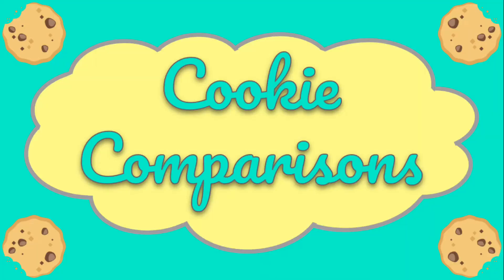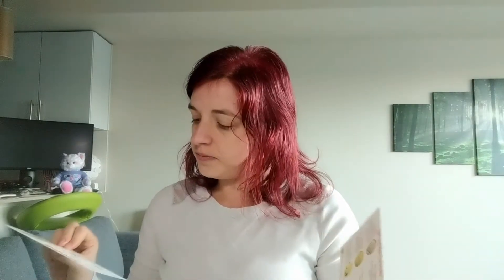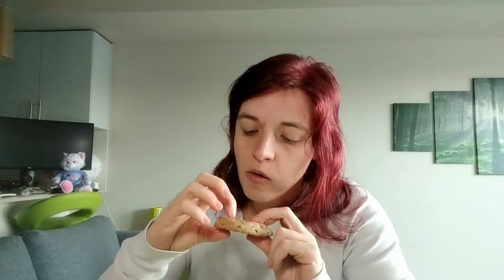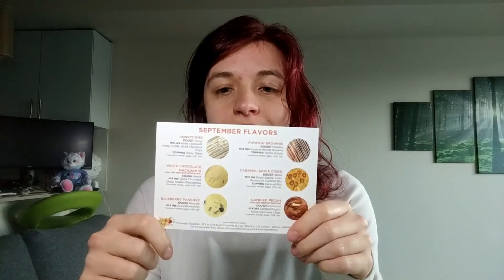Cookie Review: The Cravory Blueberry Pancake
In which I discuss my rearranged apartment and then rate The Cravory Cookie Co's blueberry pancake cookie.